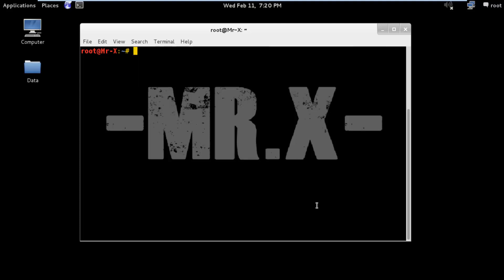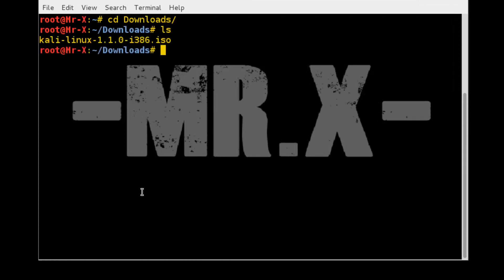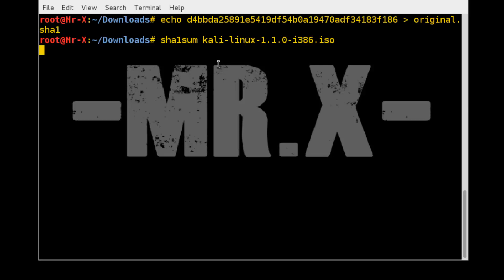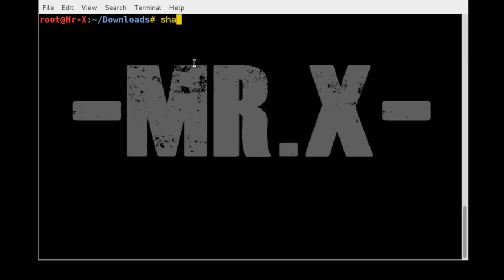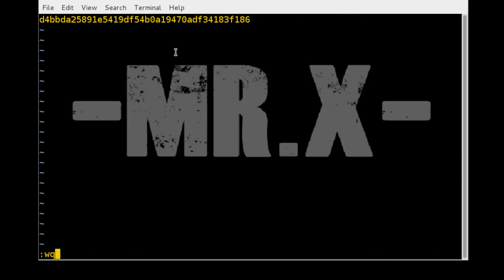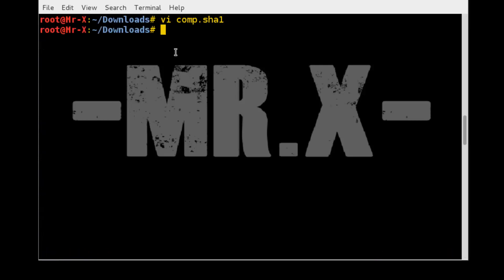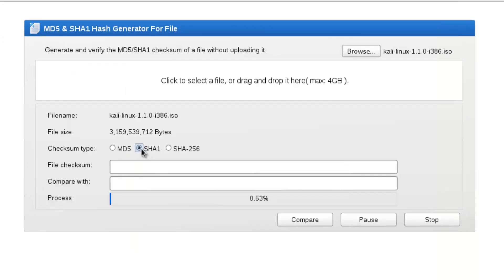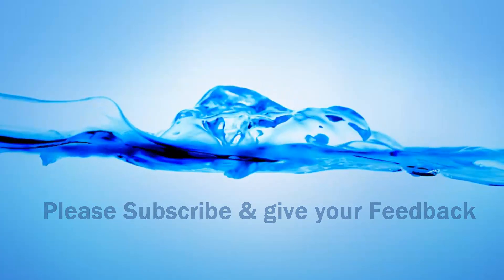Downloading Kali Linux 1.1.0 & Verifying SHA1 Checksums of Downloaded Images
Hello Friends,
Today we are going to discuss about Downloading Kali Linux 1.1.0 & Verifying SHA1 Checksums of Downloaded Images.